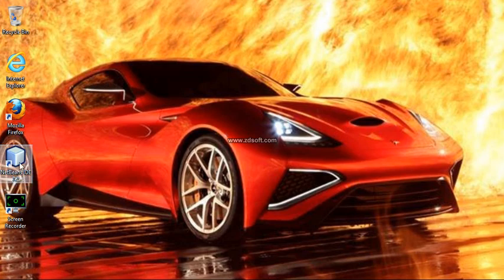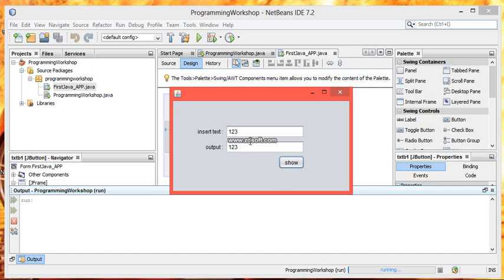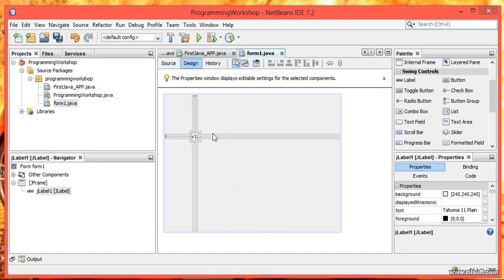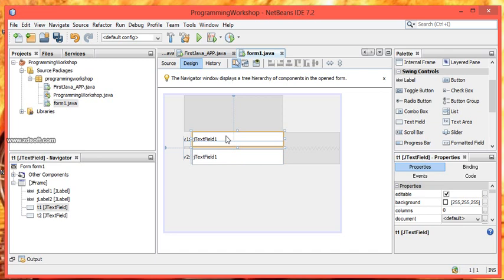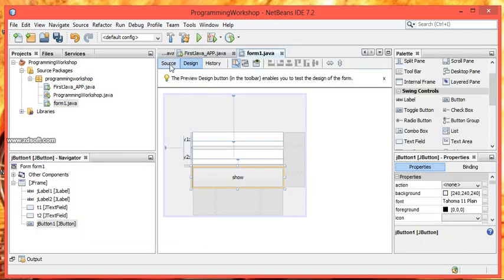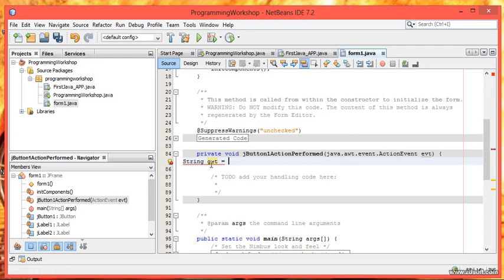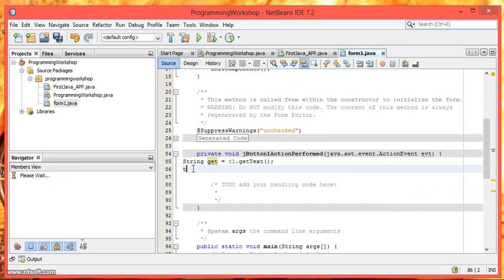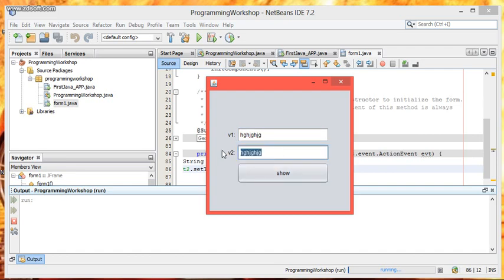getText setText in java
private void jButton1ActionPerformed(java.awt.event.ActionEvent evt) {
String get = t1.getText();
t2.setText(get);